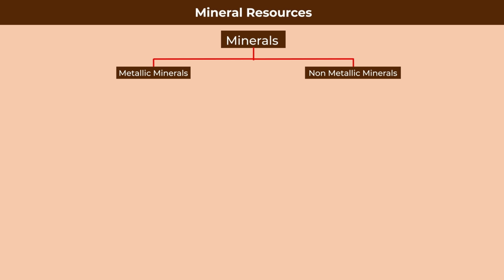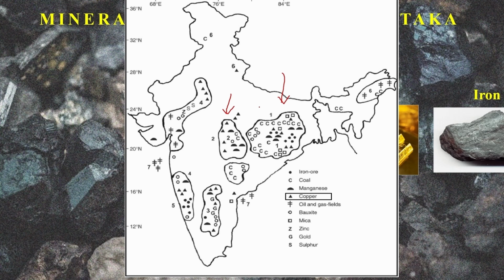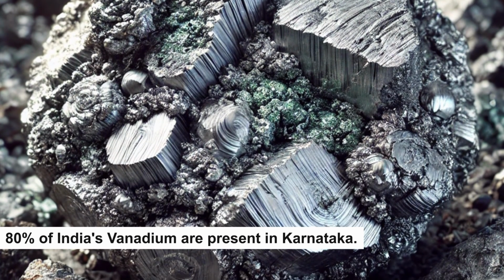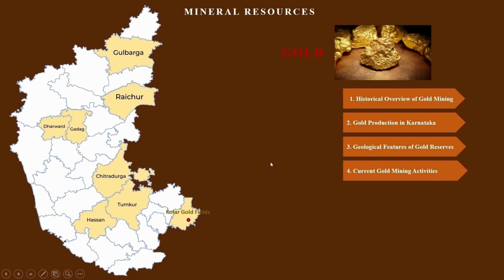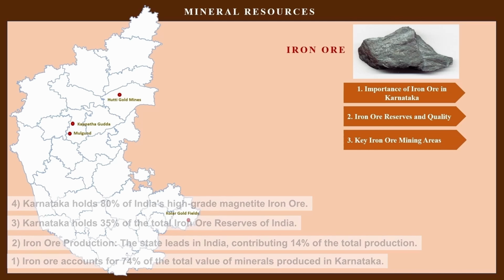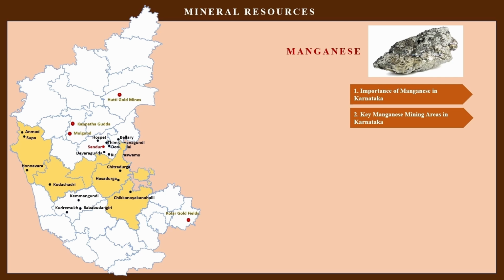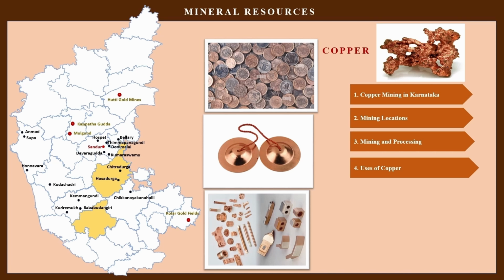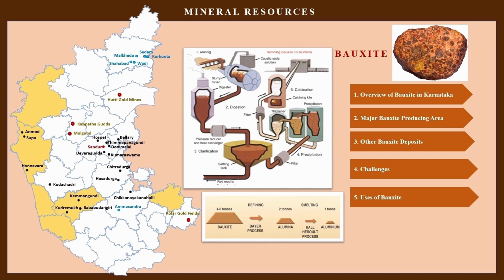Mineral Resources Of Karnataka for KPSC and other Karnataka related Competitive exams